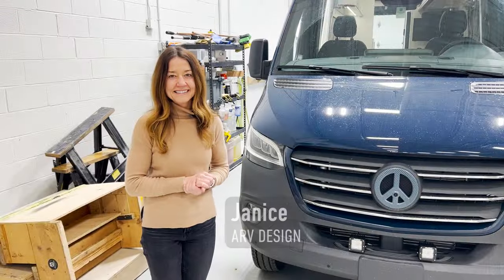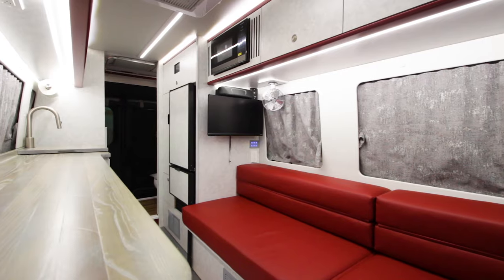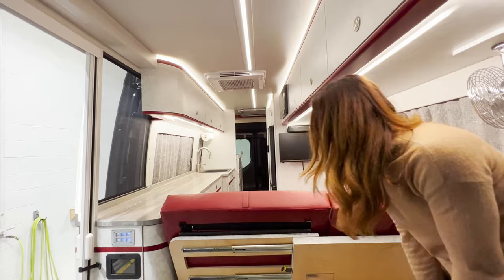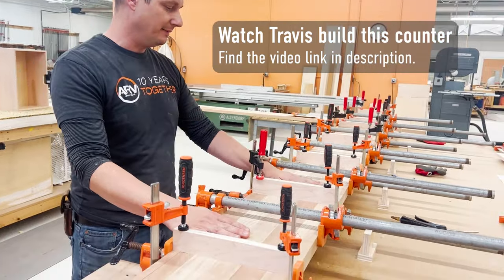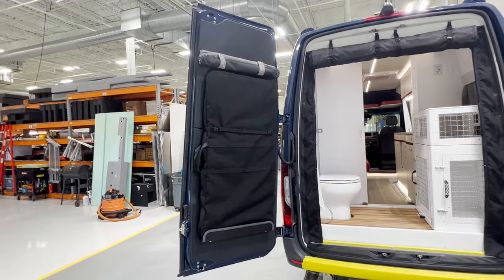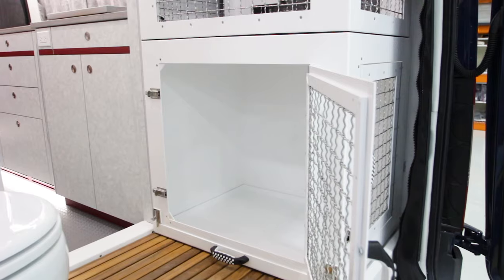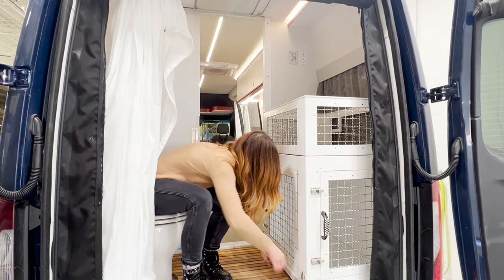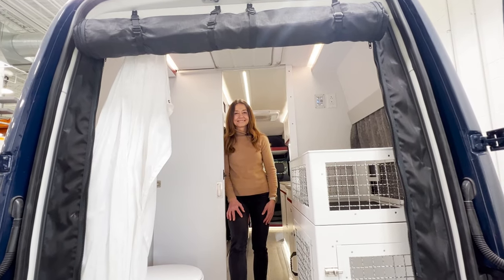MT NEST Tour | With Automatic Bed + Dog Crate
The clients behind the MT Nest build brought some unique objectives to the table. A double articulating bed, rear bathroom, and... dog crate?

Join Janice, the ARV Designer who helped the clients work with their vision, as she tours the finished build and talks through the decisions made along the way. This one was a lot of fun.

MT Nest was built on a Standard Length 4x4 Mercedes Sprinter. We encourage anyone interested in the conversations that begin a build like this to call or visit. We also have a collection of Available ARVs, ready for immediate purchase with warranty.